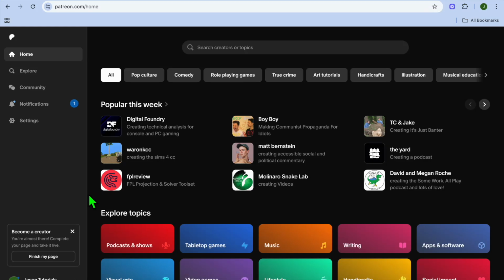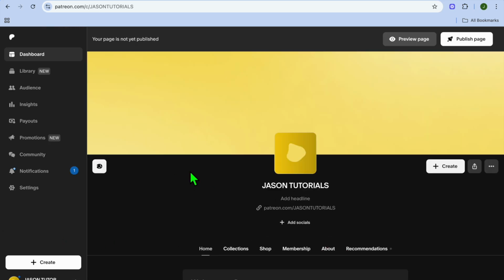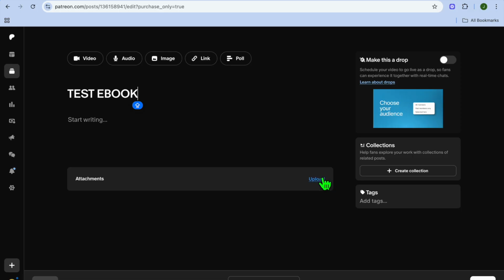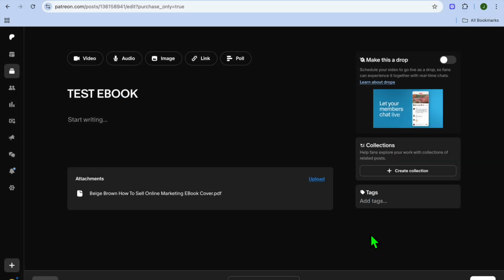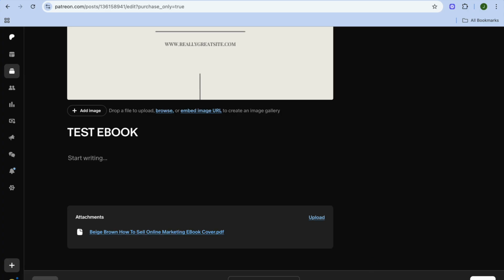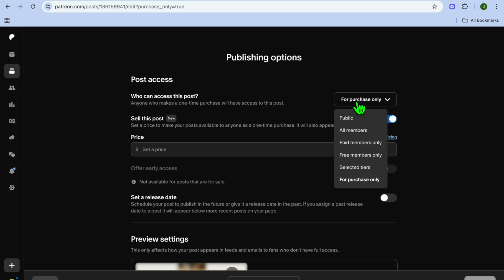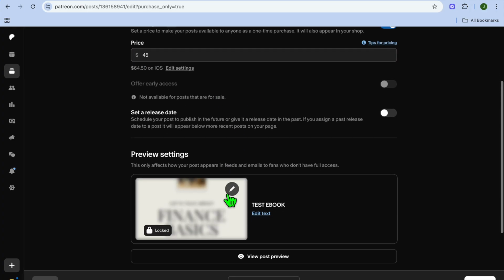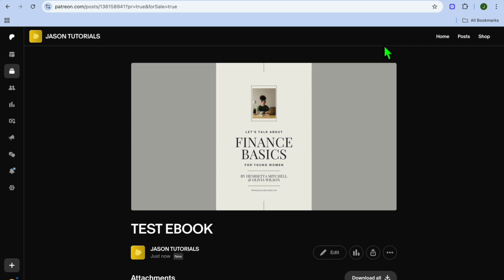HOW TO SELL DIGITAL PRODUCTS ON PATREON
HOW TO SELL DIGITAL PRODUCTS ON PATREON(SELL EBOOK ON PATREON)
Learn how to sell an ebook on Patreon! This tutorial covers how to become a content creator and sell digital products.